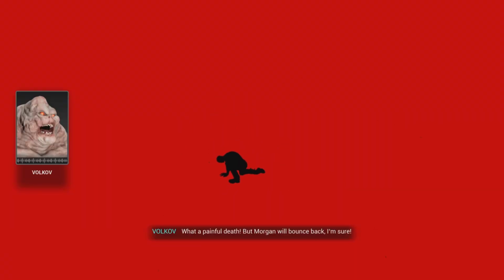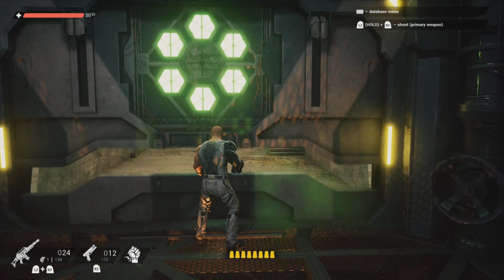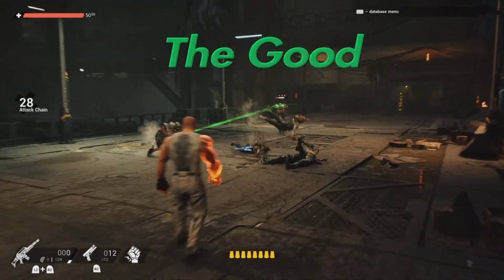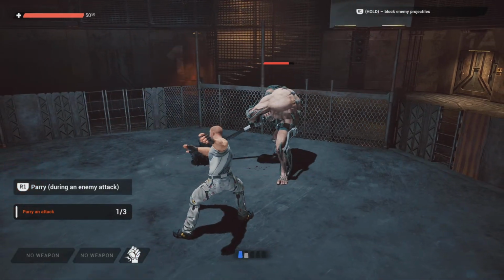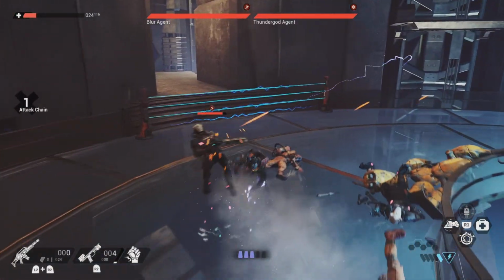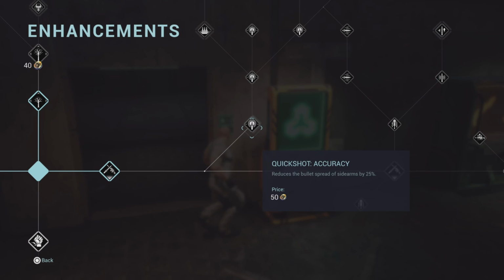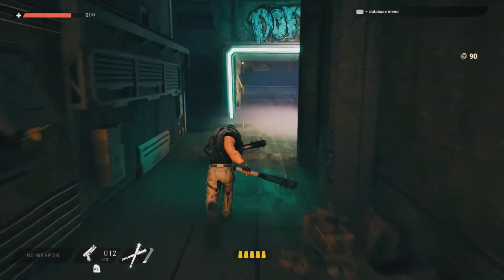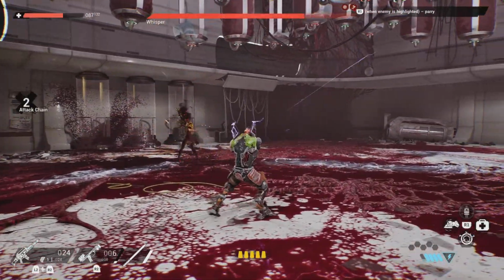KIBORG (Console) Review